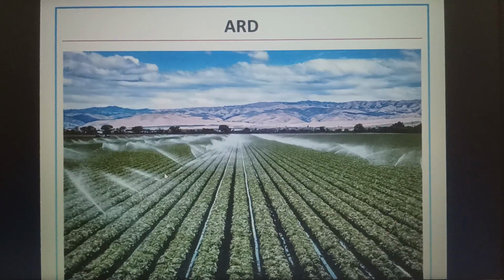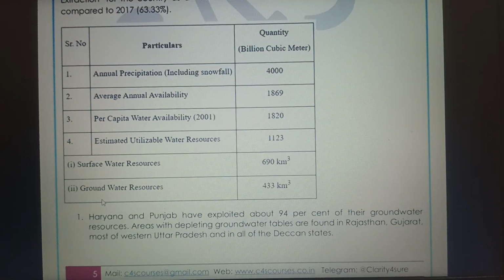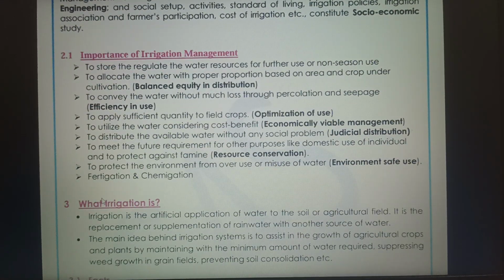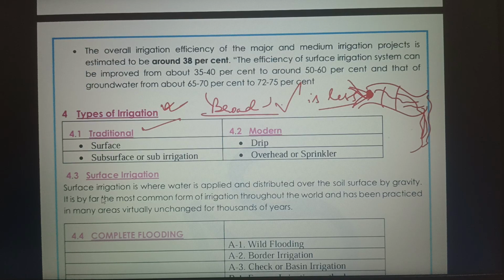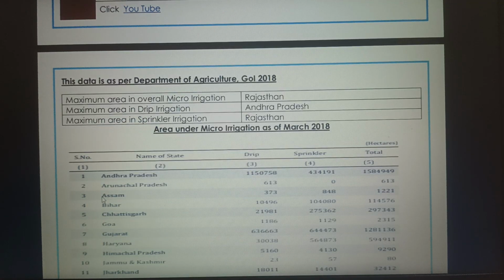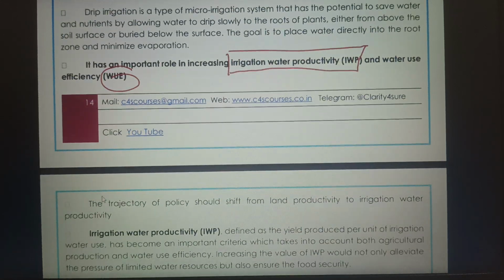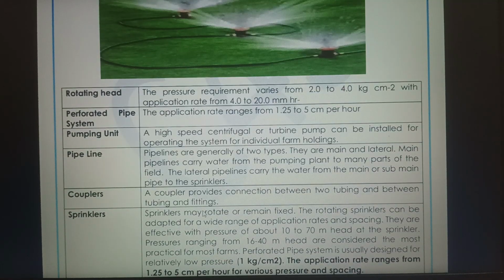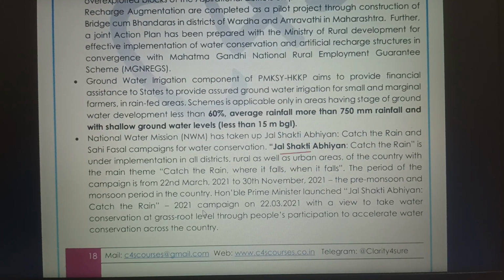5 December 2025